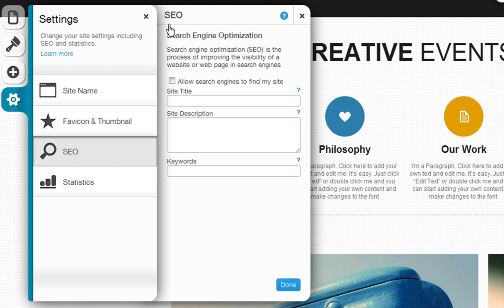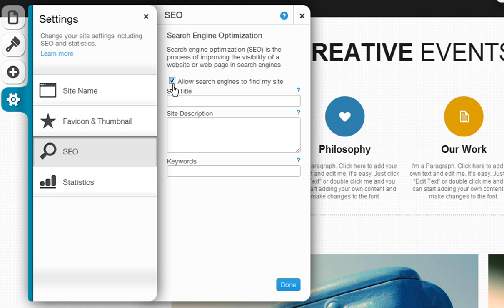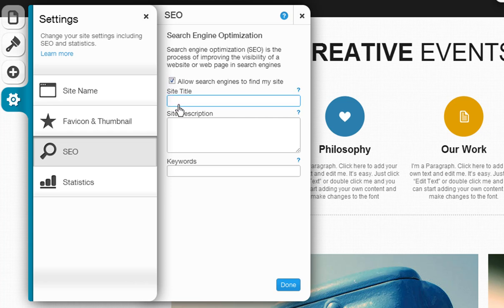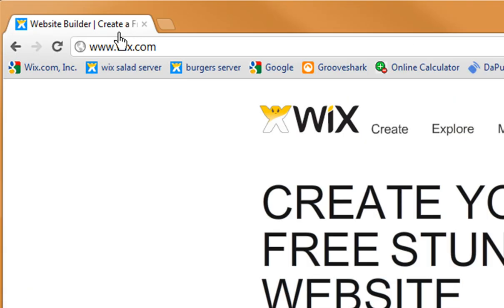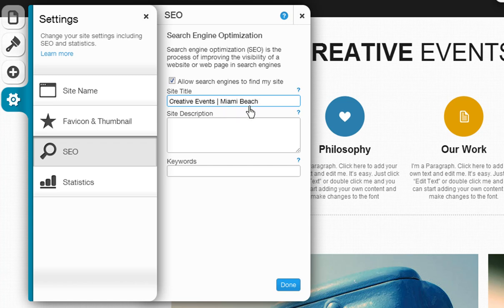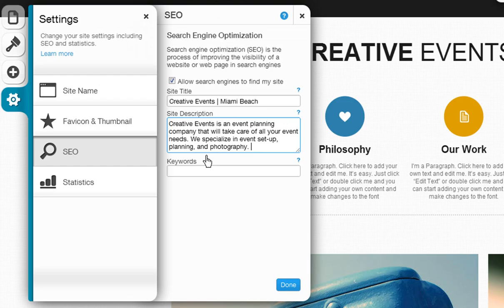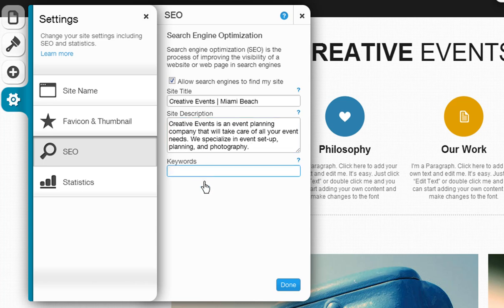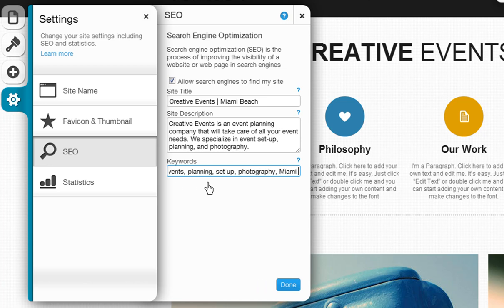HTML Website Builder | Updating Your SEO Settings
Create your own free html website using Wix.com! Choose from one of many fully customizable html templates, edit your html website with ease using the drag and drop editor and publish with one click. In this video, learn how to update your SEO settings.

Save money by designing your own website using Wix.com and get your business online today!